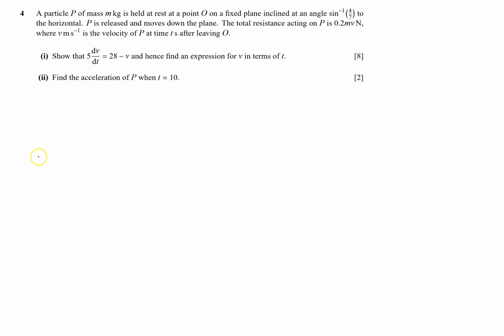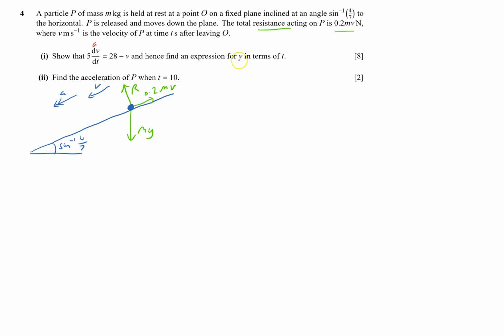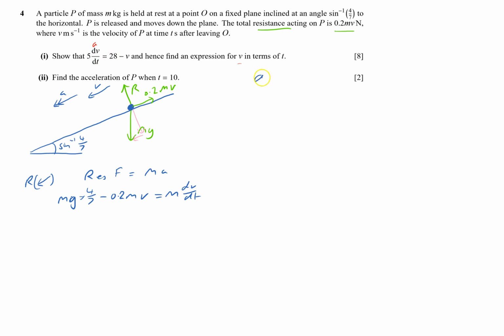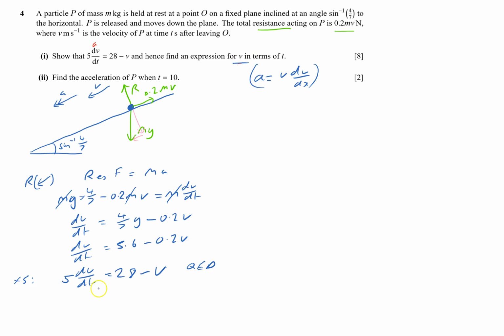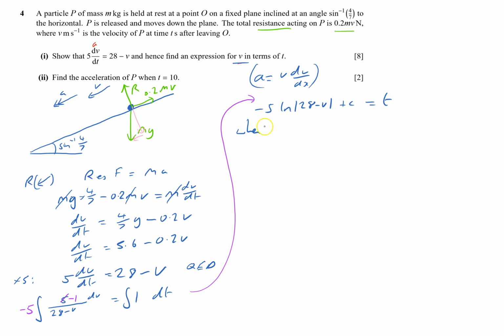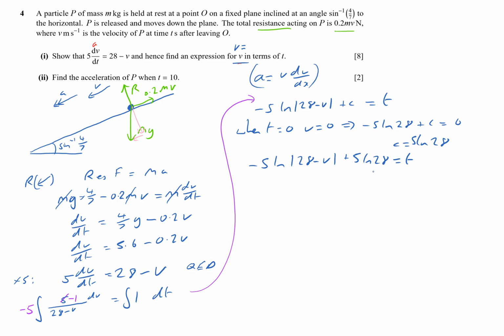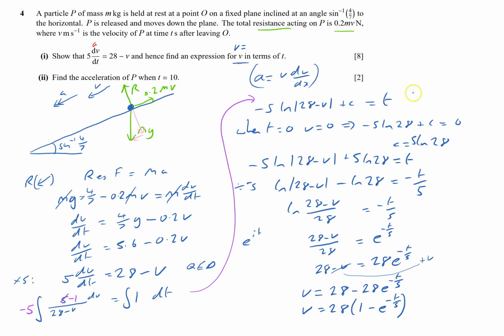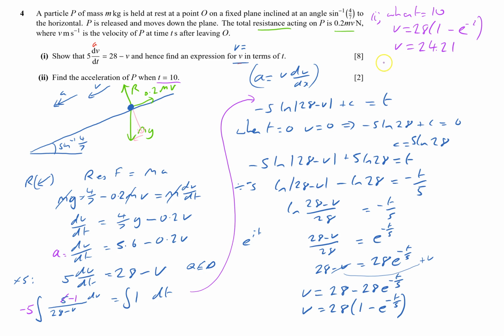M3 2008 June Q4